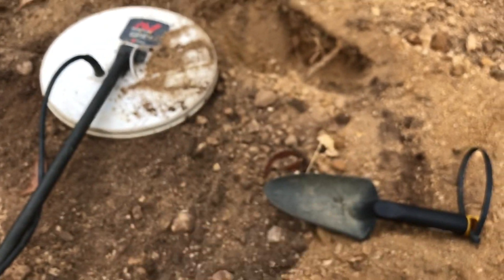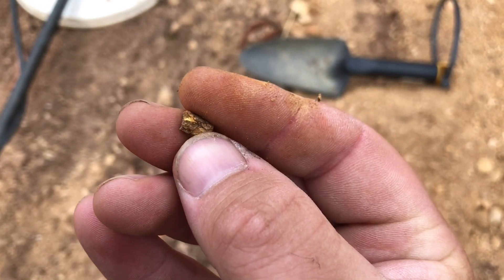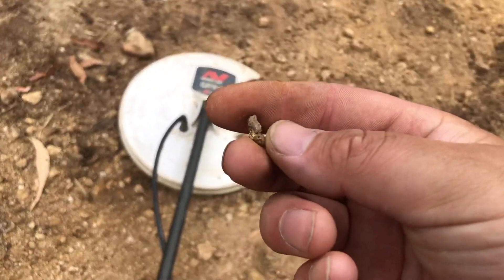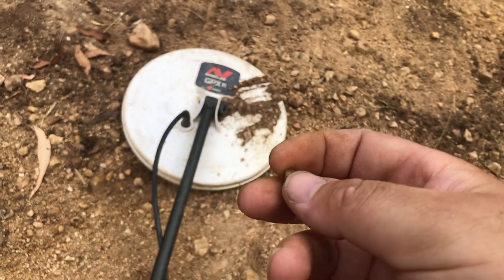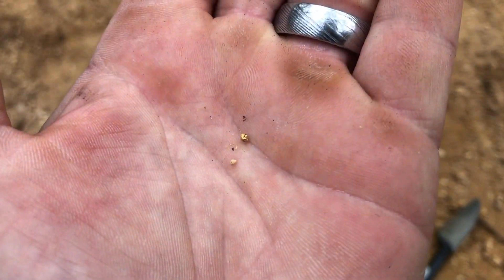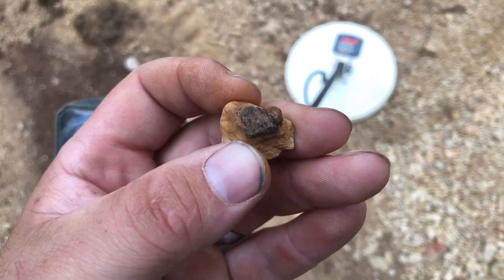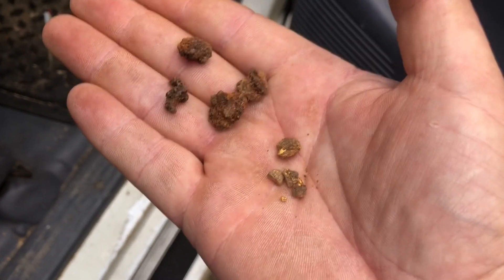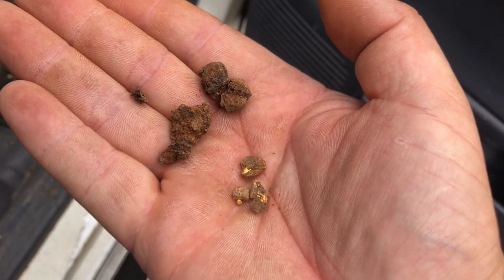Gold waiting to be found on the Surface.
Gold on the surface.

G’day everyone welcome to Ful-O-Gold
My name is Caleb!!

I prospect for gold and relics in Victoria, Australia. Follow along with me as I share my adventures and show show you tips and tricks of the prospecting “trade”.

I’m a 4th generation in the region, my family had deep roots in timber milling, some of which went into the mines around Victoria. I enjoy learning history and sharing experiences and helping newly interested ones to prospecting.

It’s absolutely free and it helps my channel grow so that I can bring you more videos of my adventures!

⚒️ Ful-O Gold ⚒️

Minelab SDC 2300
Minelab Gold Monster 1000
Garret Gold Pan Kit
Gold Hog Piglet High Banker
Gold Hold Clean up Sluice

I find my gold spots on Victorian Online Gold Maps,

Researching where gold occurs is vital to being successful at prospecting, using Victorian Online Gold Maps can guid you to all the right areas on a smart device with your google maps.